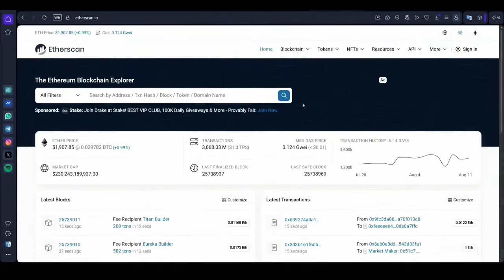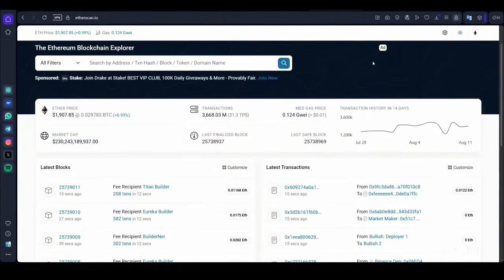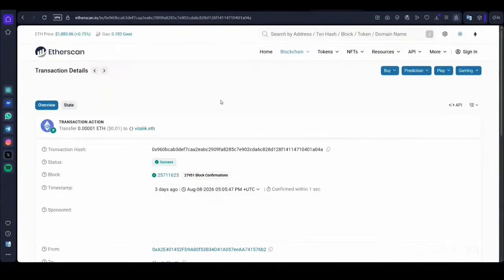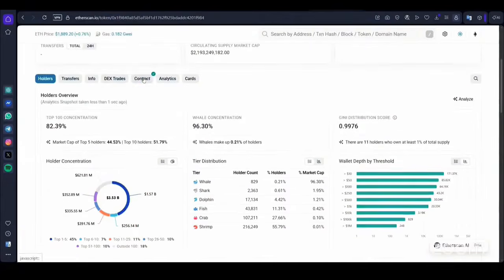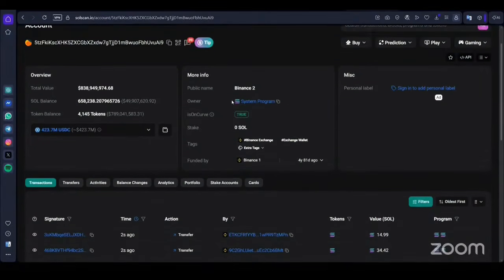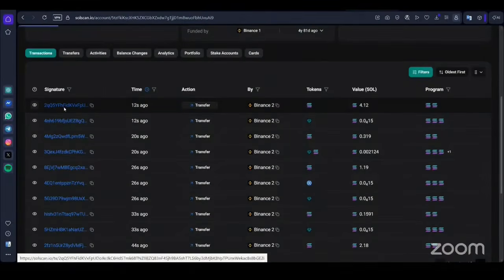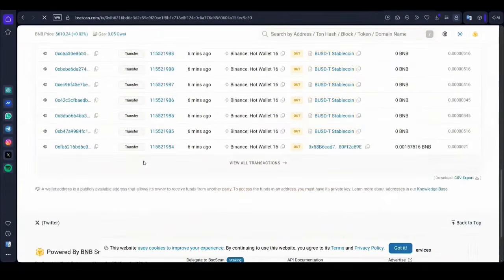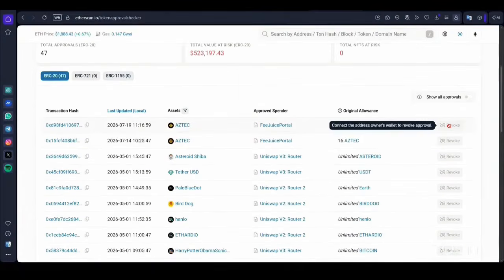⚡How to Check Any Crypto Wallet (Step by Step Guide)⚡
In this video, we break down how to check any crypto wallet correctly — using Etherscan, Solscan, and BscScan.

You'll learn:
🔎 What a blockchain explorer is and why you need one (the Google analogy)
🐋 How to analyze any wallet: balance, transaction history, and activity
🛡 How to verify a transaction: hash, status, block, confirmations, and fees
⚠️ How to check a smart contract (Source Code Verified) and avoid scams
📊 How to read token distribution among holders and spot rug pulls
🔓 How to check and revoke token approvals to protect your funds

In cryptocurrency, every wallet is public — every transaction, transfer, and smart contract interaction is recorded forever. Once you can read these explorers, you'll independently verify project security, see what real "big money" is doing, and avoid 90% of the typical beginner mistakes.

Timestamps below 👇

0:00 — Intro: blockchain transparency
0:29 — The three explorers: Etherscan, Solscan, BscScan
0:51 — What is a blockchain explorer (the Google analogy)
0:57 — Why check a wallet: transactions, whales, scams
1:30 — Etherscan: Vitalik Buterin's wallet
2:01 — Wallet overview: balance and transaction history
2:24 — Transaction types: transfers, contracts, ERC20
2:39 — Reading a transaction: hash, status, block, gas
3:28 — Token page: Holders and contract verification
4:23 — Scam warning: top holders and rug pull risk
4:37 — Solscan: Solana overview and architecture
5:13 — Wallet balance and token breakdown
5:32 — Portfolio view: USDC, USDT, token distribution
6:07 — Binance wallet transaction analysis
6:33 — BscScan (BNB Smart Chain) overview
6:52 — Wallet analysis and transaction status
7:48 — Token Approvals: how to revoke permissions
8:47 — Conclusion: risk control and market analysis